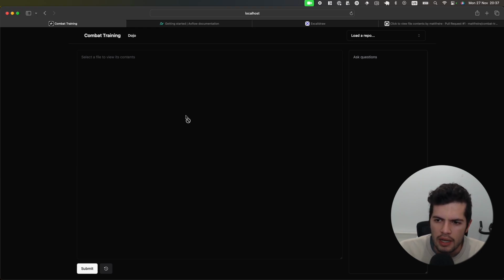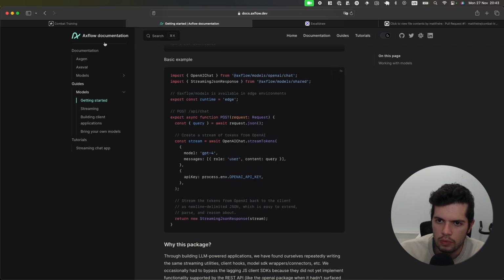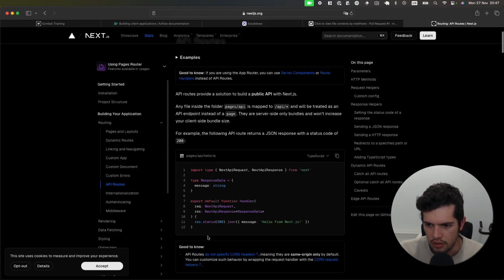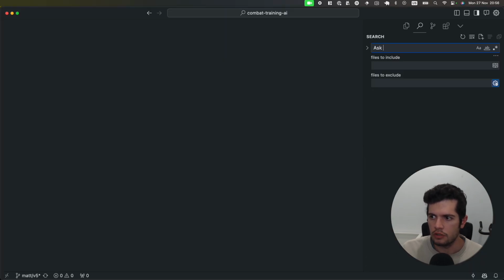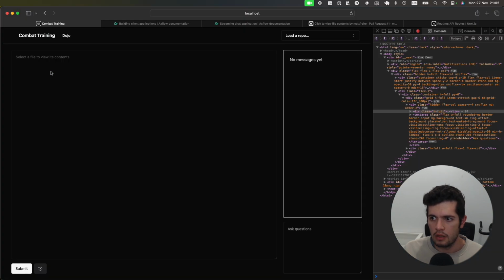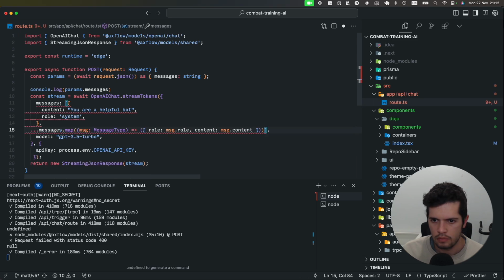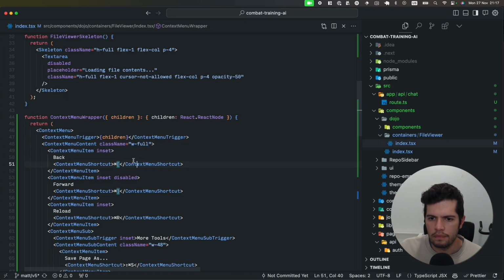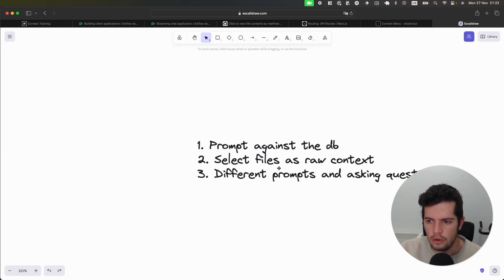Prompting with OpenAI | Combat Training Part 5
Hey everyone. Continuing with Combat Training

00:00 Intro
06:00 Using axflow for prompting
28:10 Previewing upcoming functionality